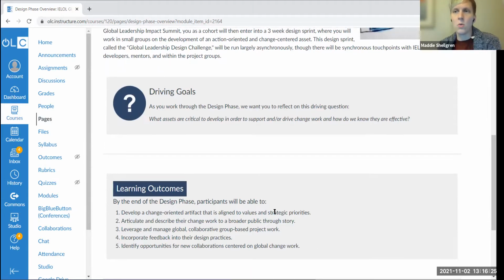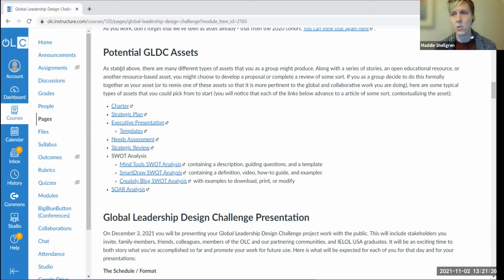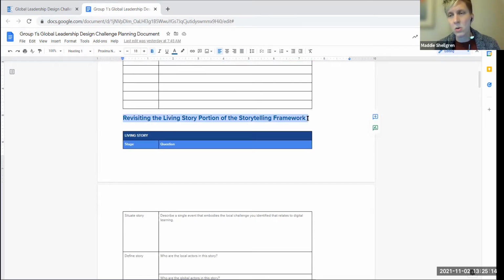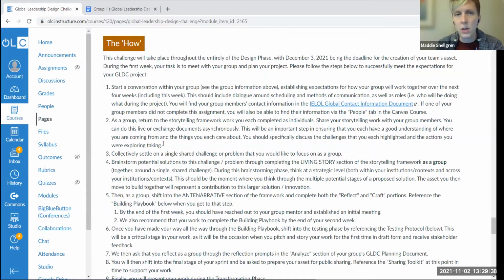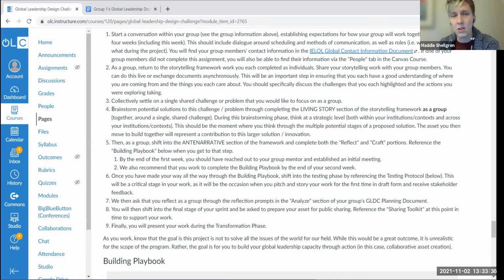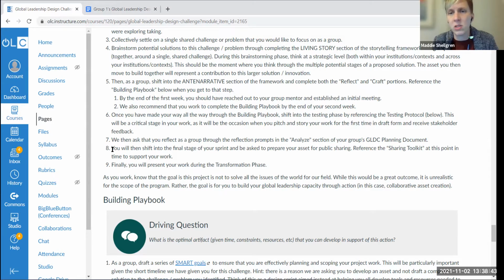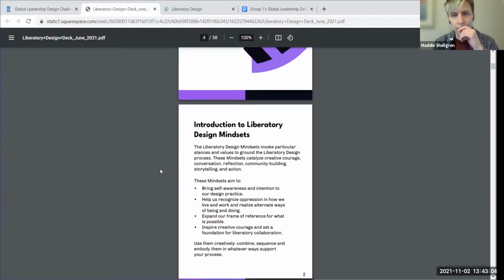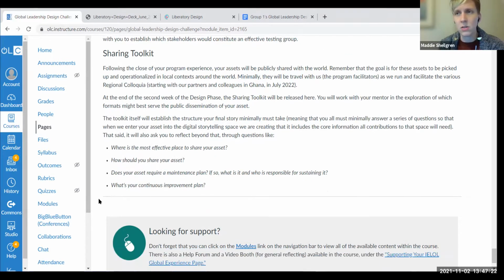IELOL Global Design Phase Introduction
Introduction to the 2021 IELOL Global Design Phase.